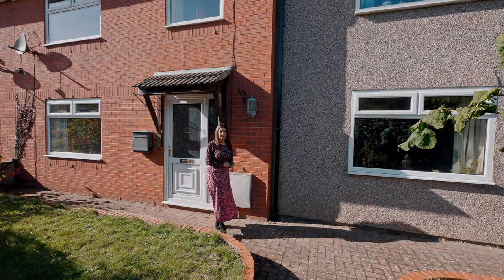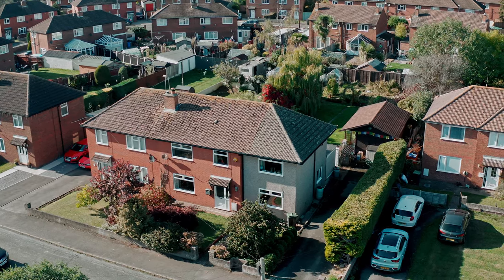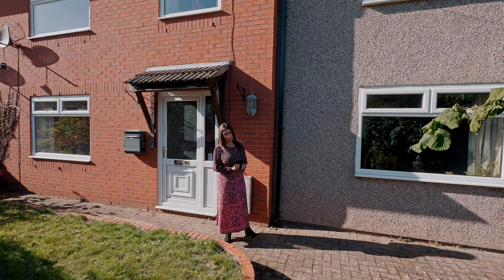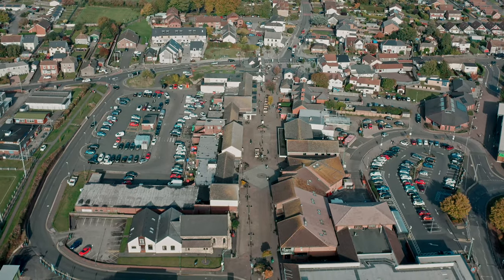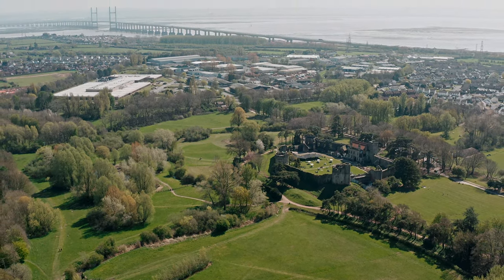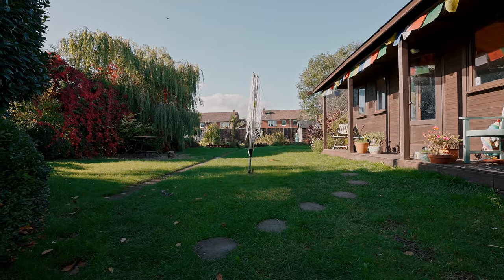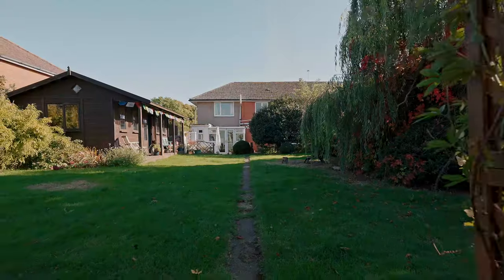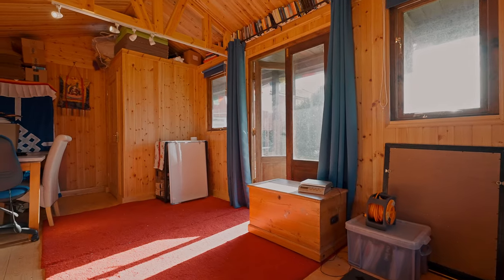20 Longcroft Road | Archer & Co